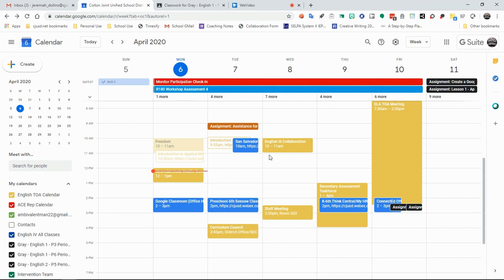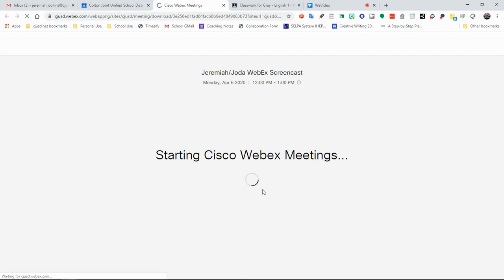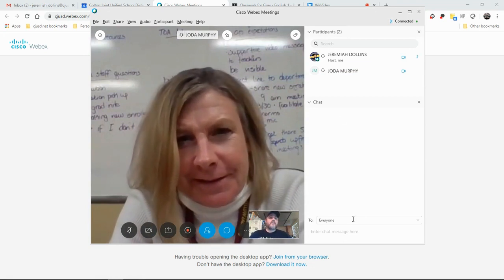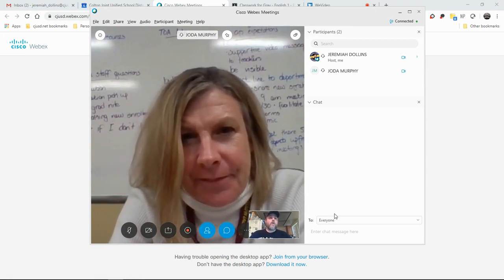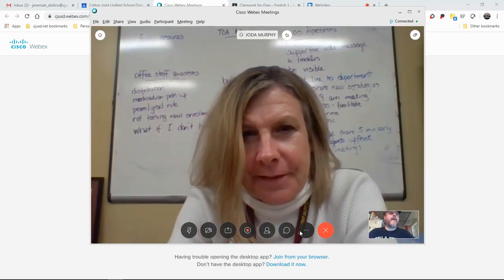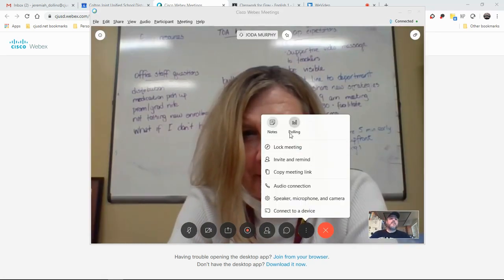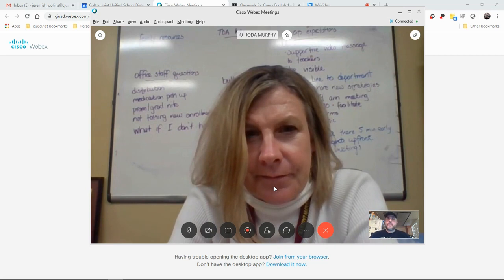WebEx Screencast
WebEx, from Cisco, is an exciting, but complex, web conferencing tool. In this screencast, we look at the different features available to you. And we are visited by a special guest star! Note: This only shows how to use WebEx from a computer interface, not a mobile one.